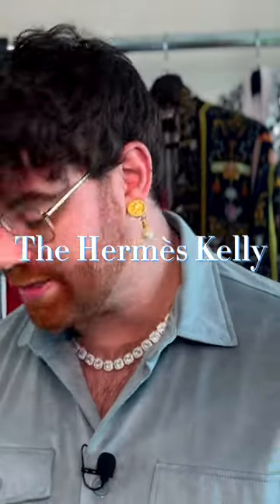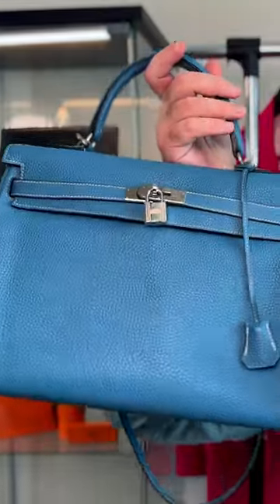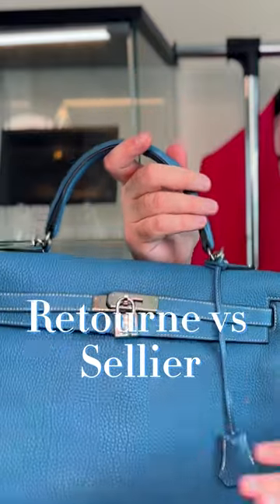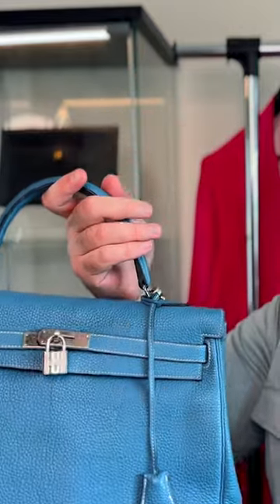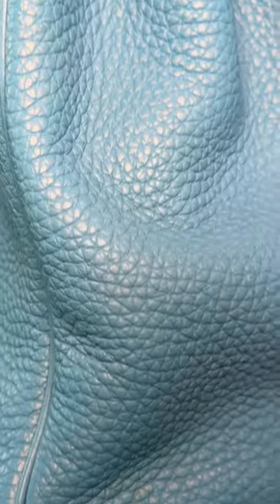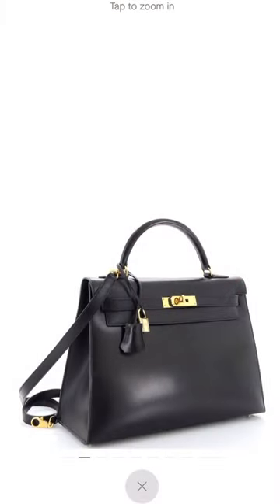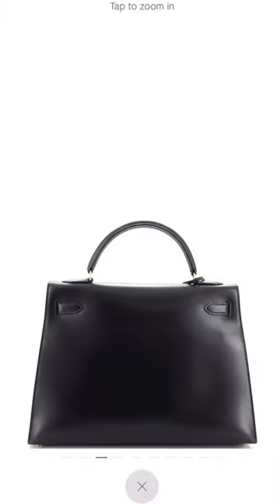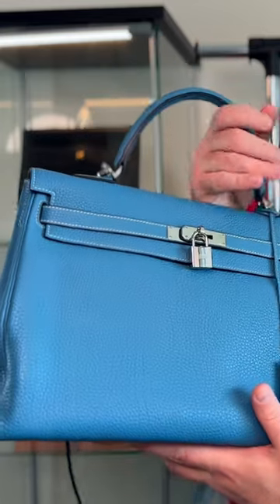Hermès Kelly Retourne vs Sellier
Should you get an Hermès Kelly in Retourne or Sellier? Or should you get both!

Write me:
Caleb Snell

caleb.snell.designer